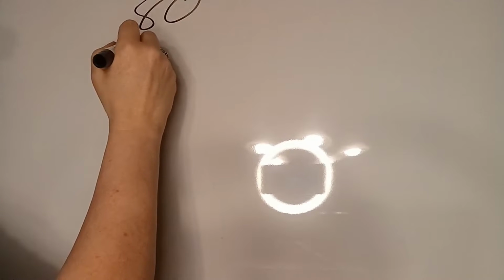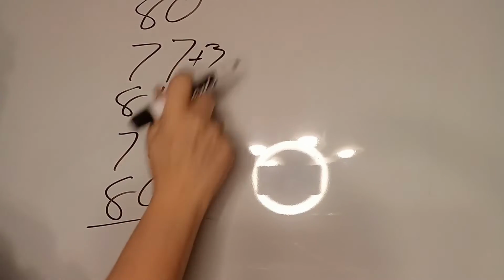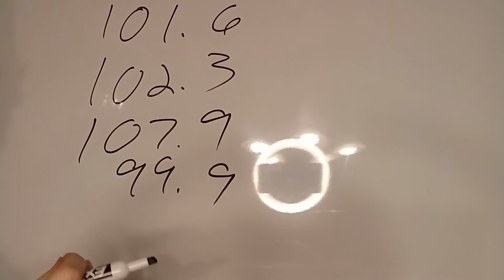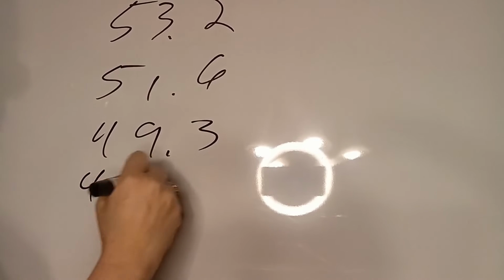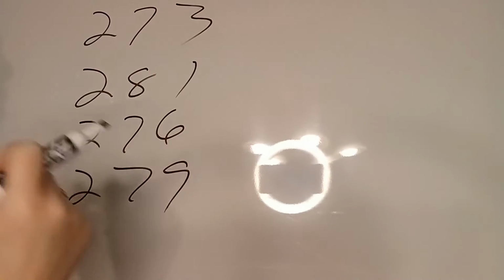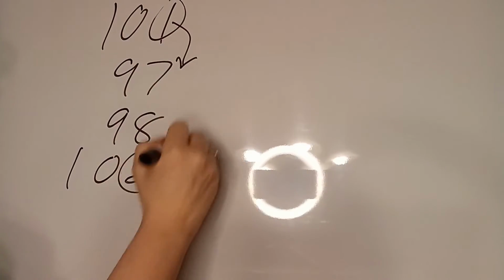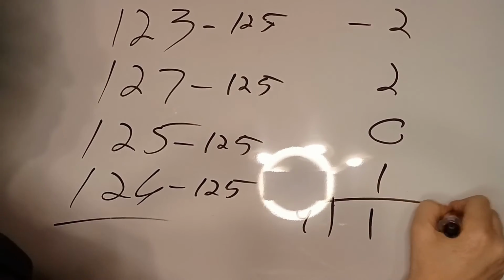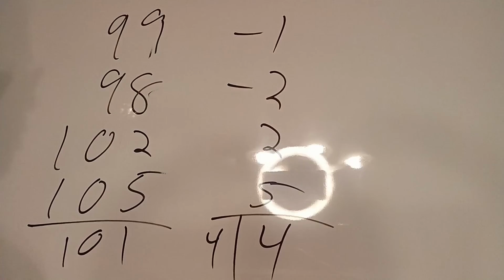Dr Karen's Math Hacks - Taking an Average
We normally take an average by adding the numbers and dividing by the number of numbers. That's too much work for me. Here are ways to make that less work.